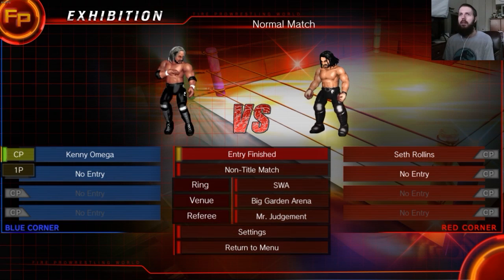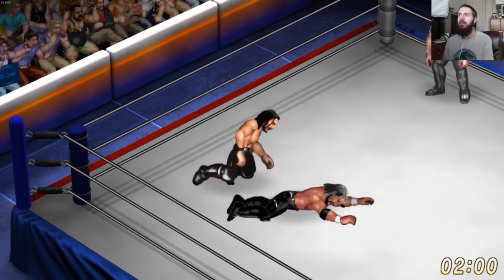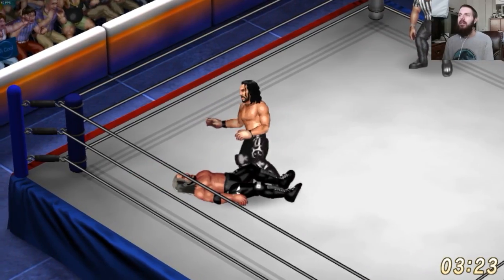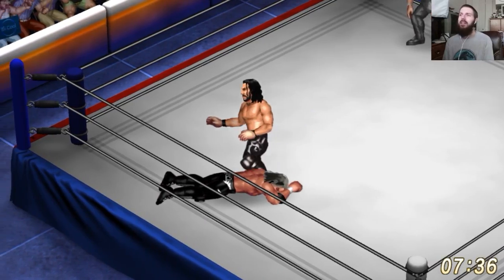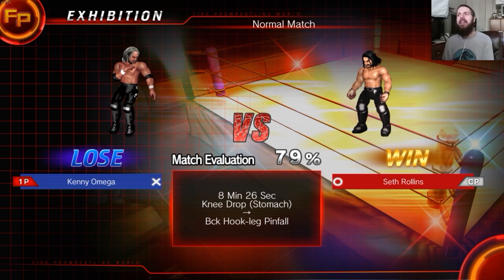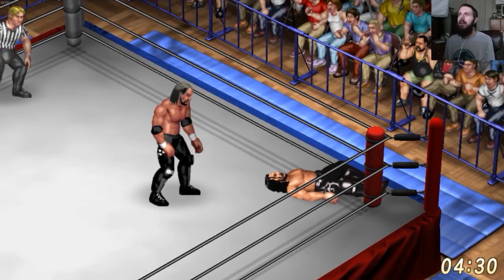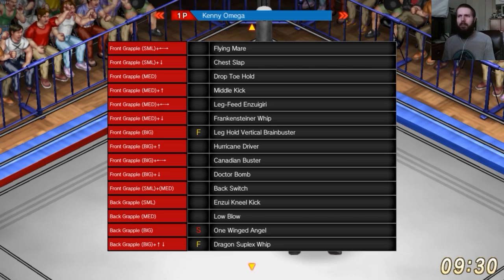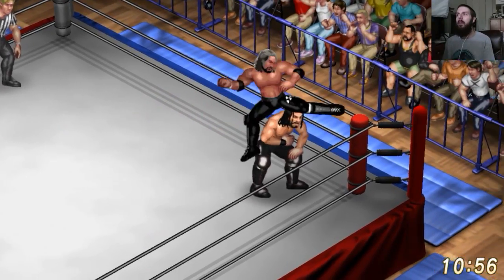Fire Pro World: Kenny Omega vs. Seth Rollins